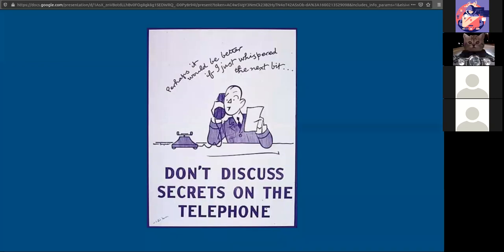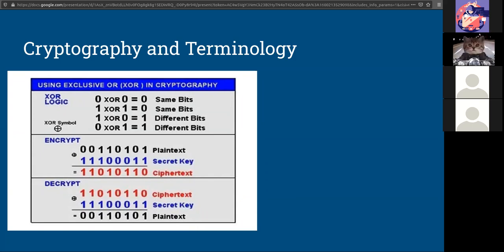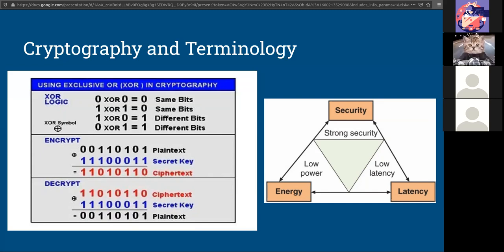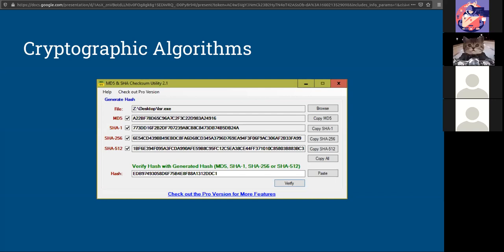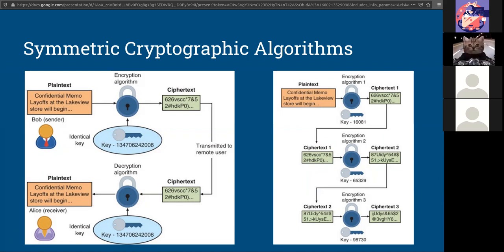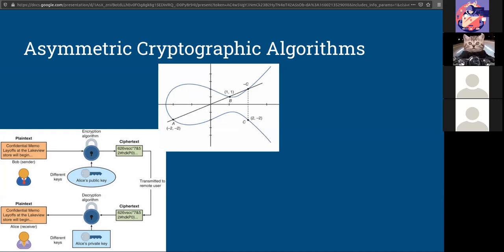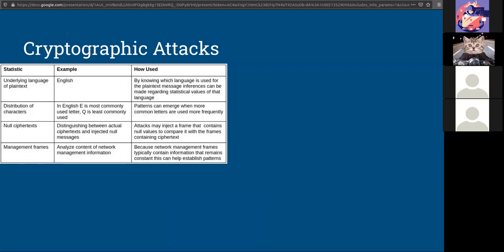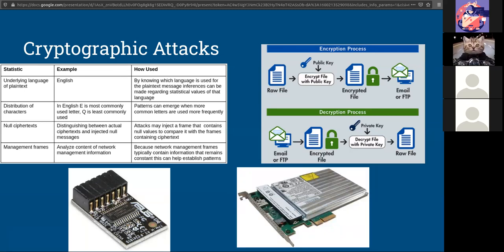Chapter 3 Lecture